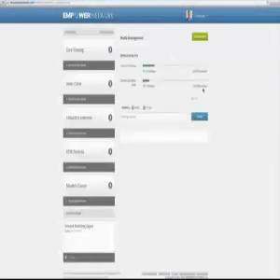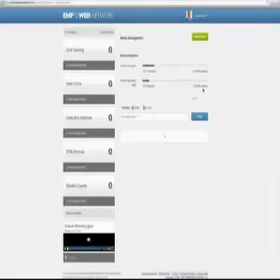Empower Network: ENV2 Launch Video No.2 David Wood, David Sharpe & K.C.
Hello, I'm Ganesh Rao an Internet Marketer, YouTuber, and Crypto Enthusiast 🌟

I specialize in innovative business opportunities where you can participate and benefit. From cutting-edge cryptocurrency projects to life-enhancing ventures, I’m here to guide you every step of the way.

Let’s connect and explore how you can be part of these exciting opportunities 🚀